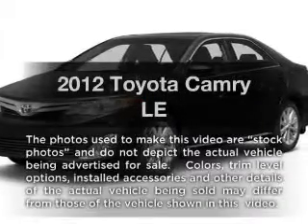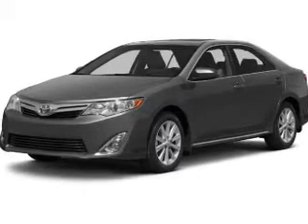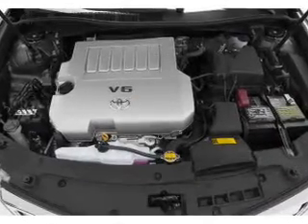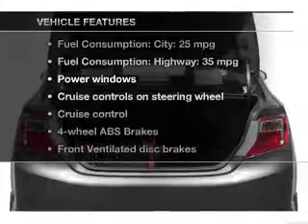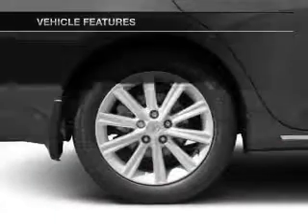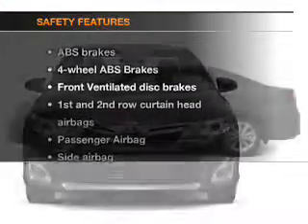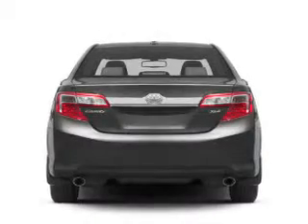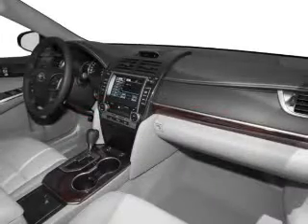2012 Toyota Camry - Little Rock AR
Year: 2012
Make: Toyota
Model: Camry
Trim: LE
Engine: 2.5 liter inline 4 cylinder 16 valve
Transmission: 6-Speed Automatic
Color: Attitude Black Metallic
Mileage: 30300
Address:
4600 South University Ave